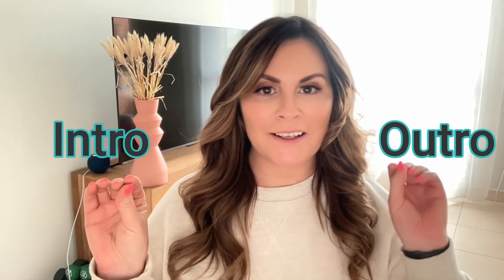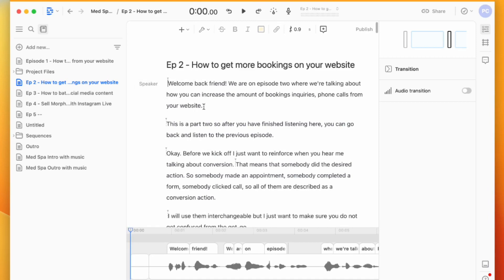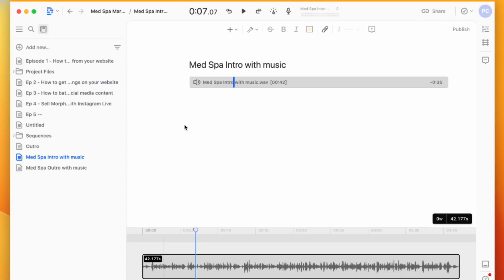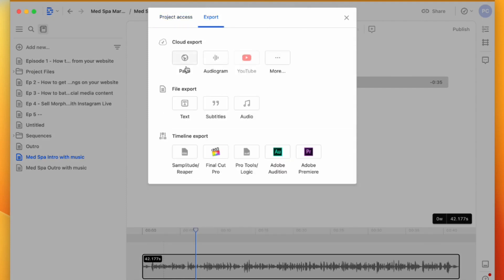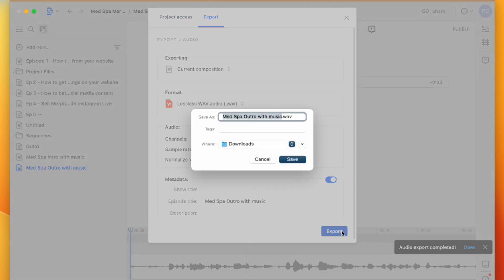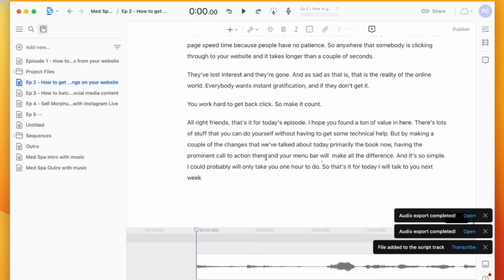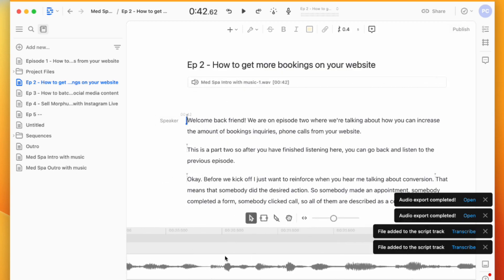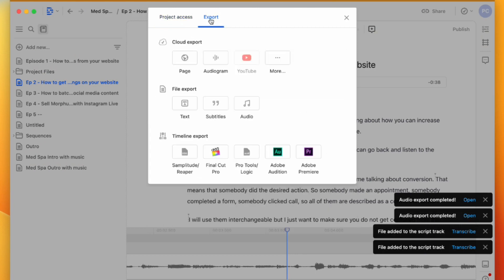How to Add Your Podcast Intro & Outro in 30 Seconds Using Descript (2023)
Learn How to Add Podcast Intros and Outros to Your Audio in Under 30 Seconds! In this video, I'll show you how you can easily add your intro and outro to your audio tracks quickly and efficiently - all in under 30 seconds.

This quick tutorial will show you how you can use Descript to quickly add your podcast intro music and outro to any piece of audio.